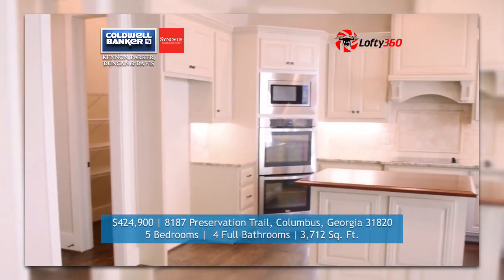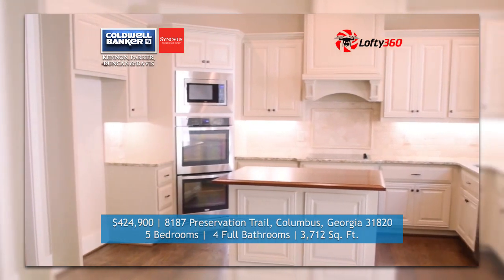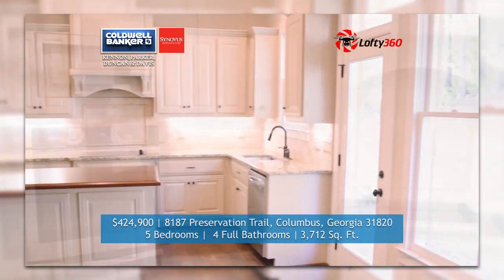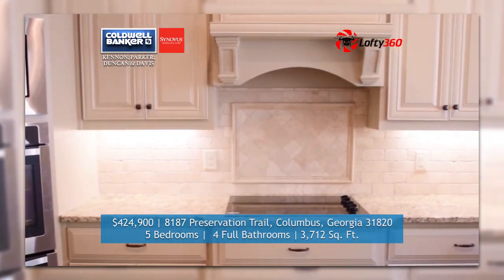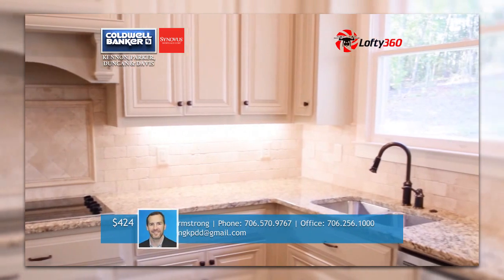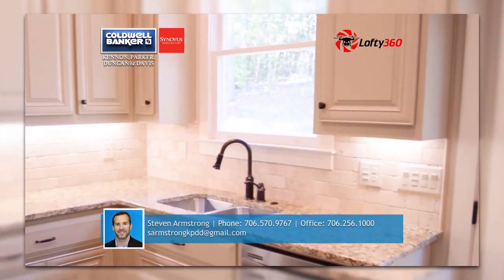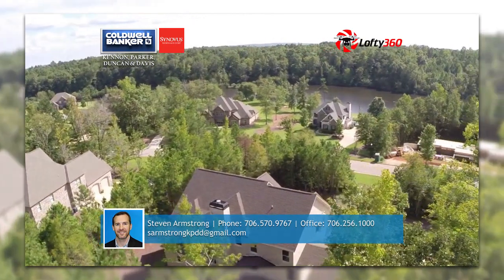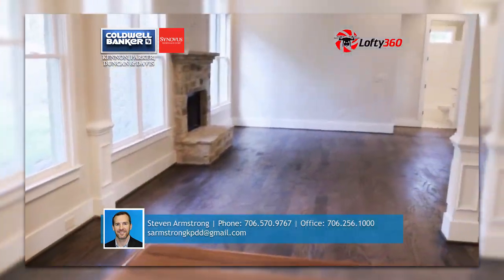8187 Preservation Trail in Forest Lake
The price on this incredible home was recently reduced to $424,900!! Darlington plan with 5BR/4BA & 3 living areas. Very open floor plan with gorgeous trims, site-finished hardwood floors, all counters granite, and an amazing kitchen with high end stainless steel appliances. The home is Energy Star rated for efficiency. Second to none construction quality...JM Spyder insulation, ZIP system underlayment, custom cabinets, 2 50 gal H20 heaters. S/D features a recreation area with a pavilion, dock, community park space and a fully stocked 18 acre lake for fishing.